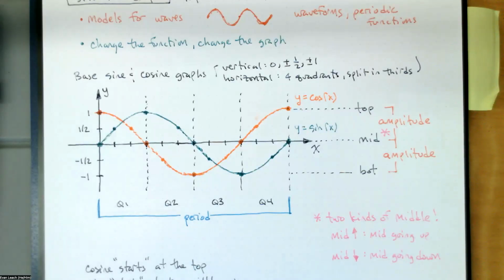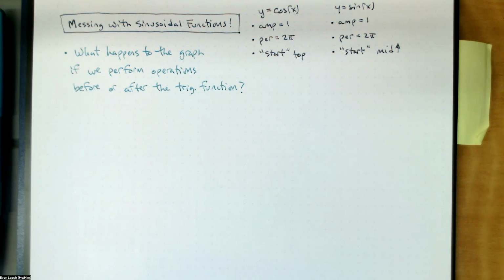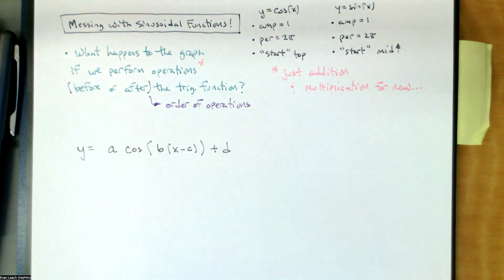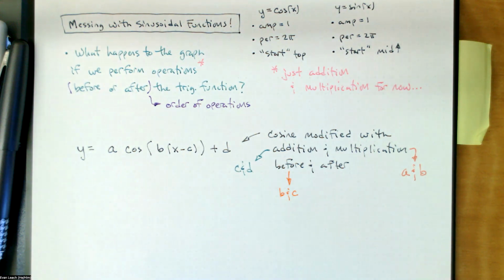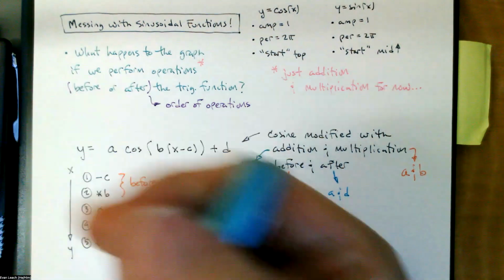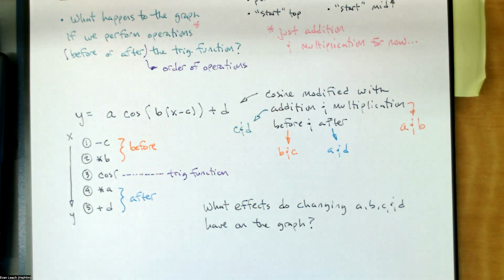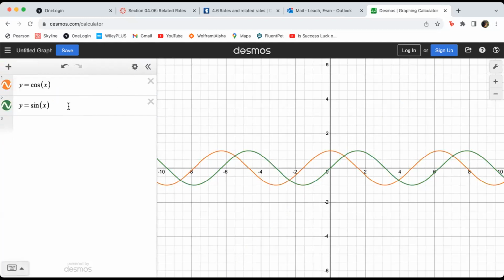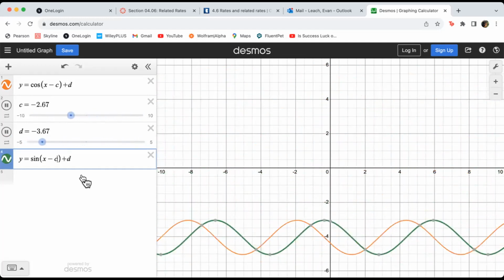130.101.2 Graphs of Sines and Cosines 2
In this video, we makes some changes to sine and cosine functions and explore what effect those changes have on the graph of the function.